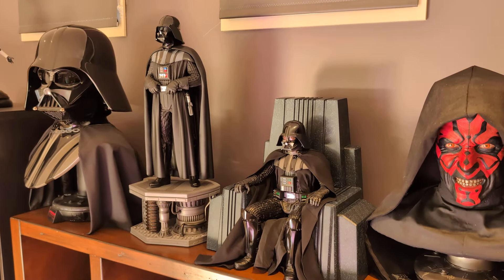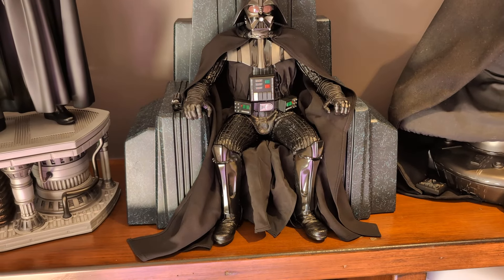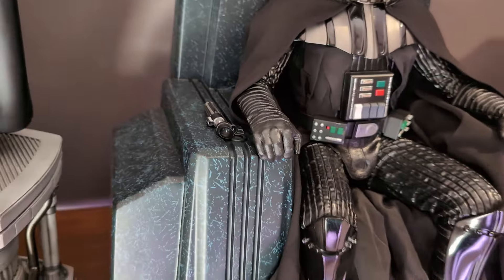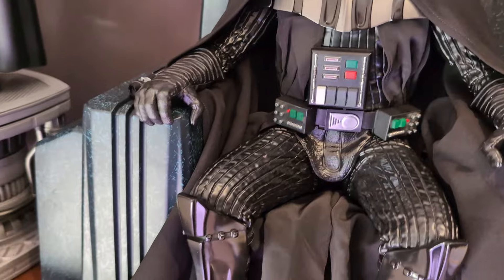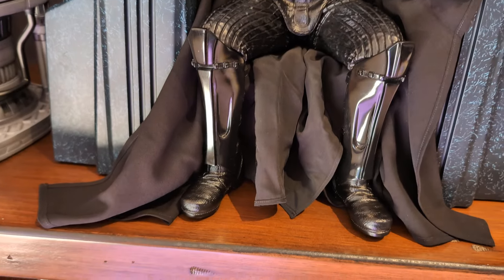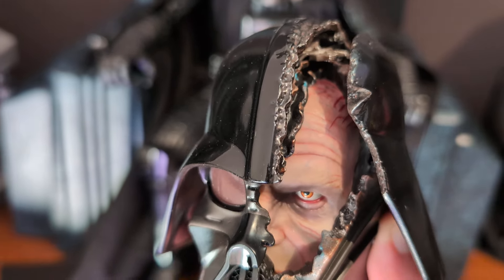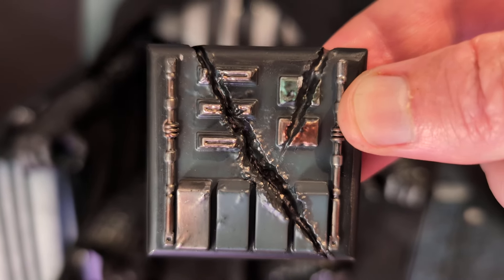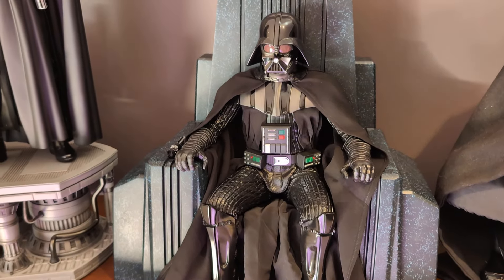Iron studios 1/4 Darth Vader on throne